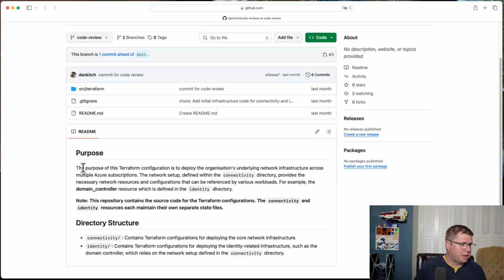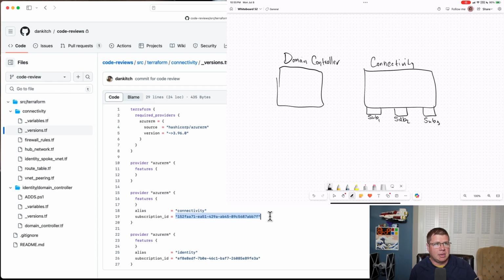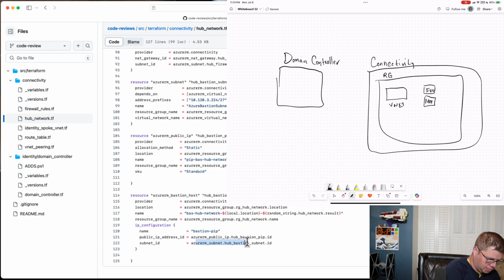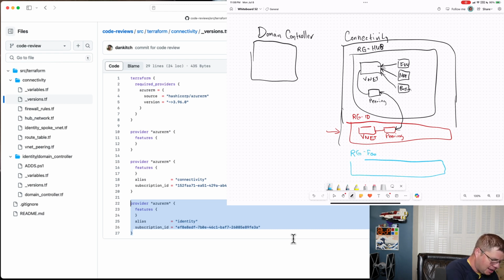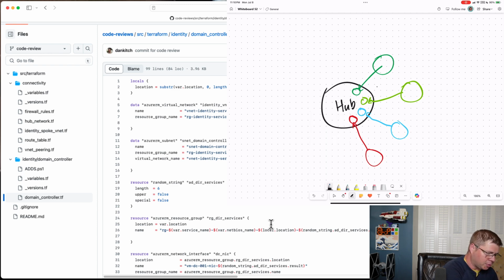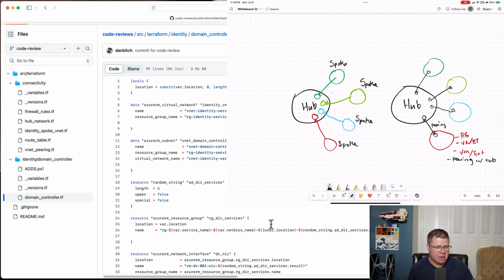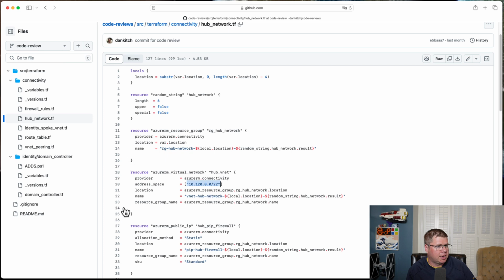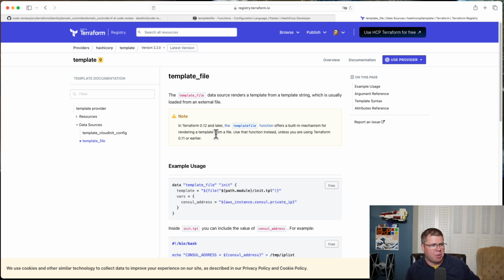Azure Terraformer Code Review: Multi-Subscription Hub and Spoke Network Modules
EPISODE 107
Join me as I review code submitted by long-time Azure Terraformer Code Ninja squad member, dankitch. In this video, we dive deep into Terraform modules designed to create a robust hub and spoke virtual network across multiple subscriptions. Learn about best practices, common pitfalls, and innovative solutions in Terraform for Azure. Don't miss out on this detailed analysis and insights that can help you in your own cloud infrastructure projects!

🔗 Important Links:
2. Your support helps me create more content like this
4. As an Azure Terraformer Code Ninja, you'll get elite access to my Terraform code reviews. For those in my inner circle, there's even a monthly virtual 1-on-1 session with me!